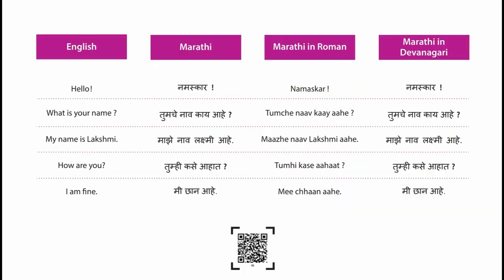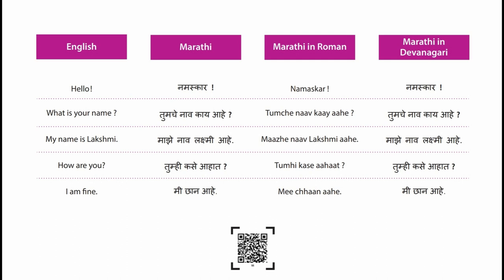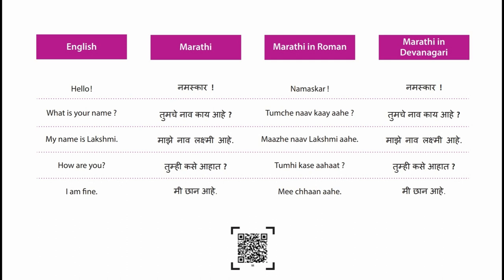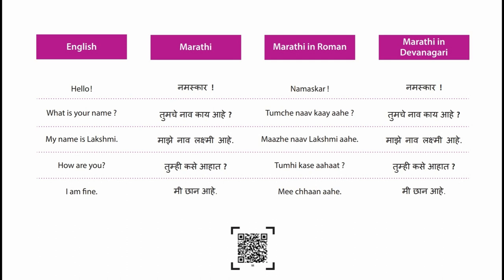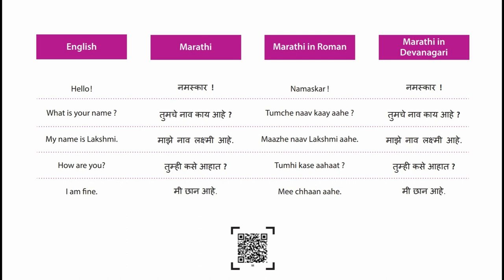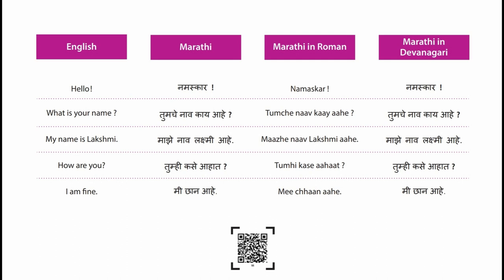MARATHI SIMPLE CONVERSATION